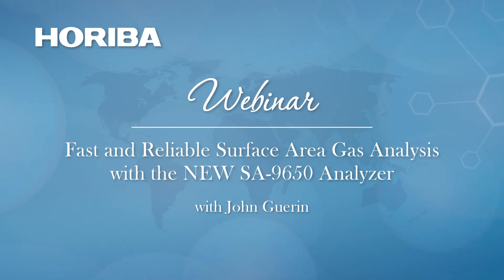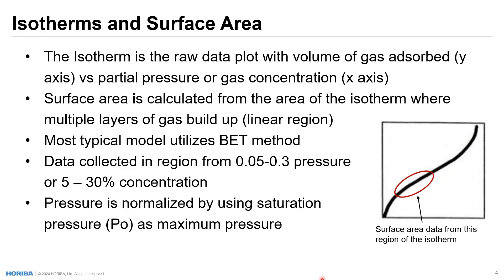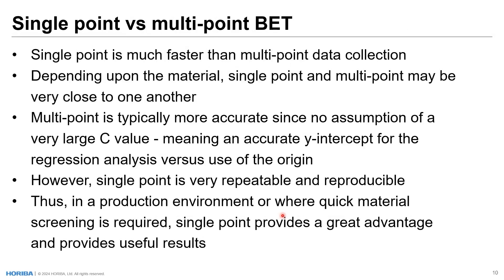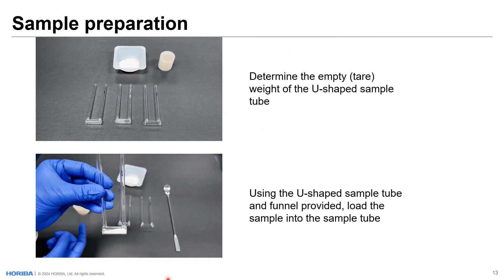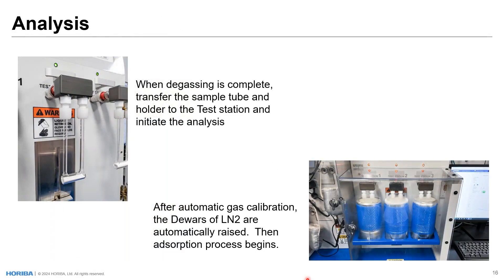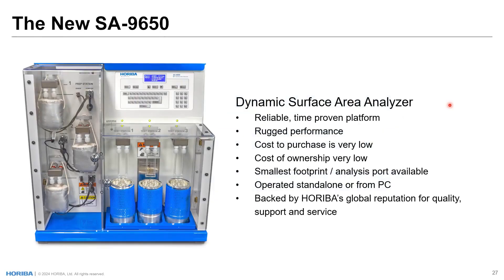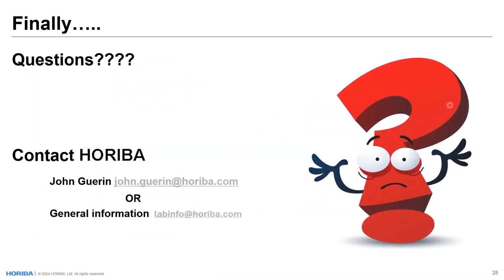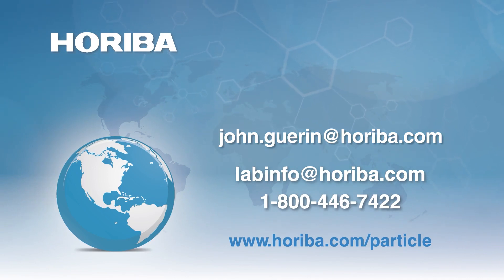Fast and Reliable Surface Area Gas Analysis with the NEW SA-9650 Analyzer - HORIBA Webinar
This webinar will introduce HORIBA's all-new SA-9650 dynamic surface area analyzer. This innovative instrument utilizes flowing gas to dramatically accelerate analysis times, providing fast and reliable results. Presented by: John Guerin, HORIBA Product Manager for Gas Adsorption Products.

During this webinar, you will learn:
-The challenges of traditional surface area measurement techniques.
-How dynamic surface area analysis with the SA-9650 can save you time and money.
-The features and benefits of the SA-9650 analyzer.
-How the SA-9650 can improve your workflow and productivity.

This webinar is perfect for you if:
-You need fast turnaround times for surface area measurements.
-You are looking for a cost-effective solution for your surface area analysis needs.
-You require easy-to-operate and reliable instrumentation.